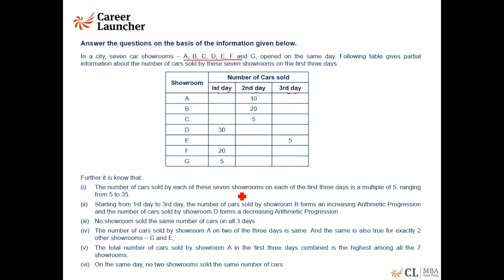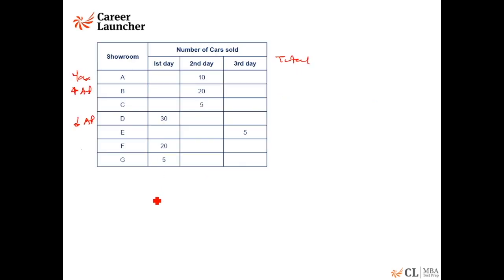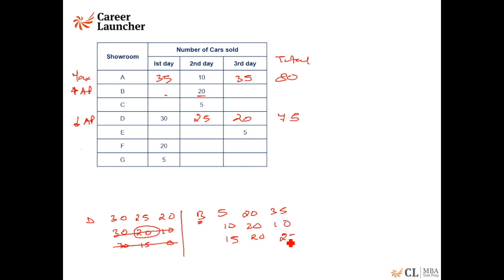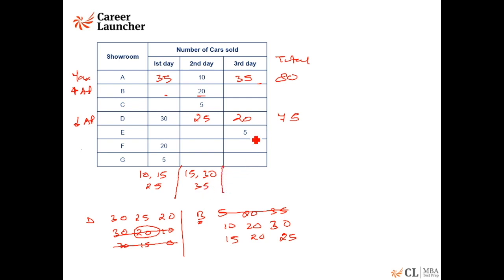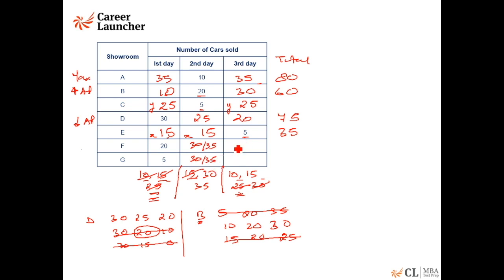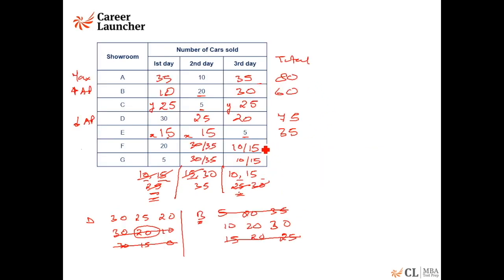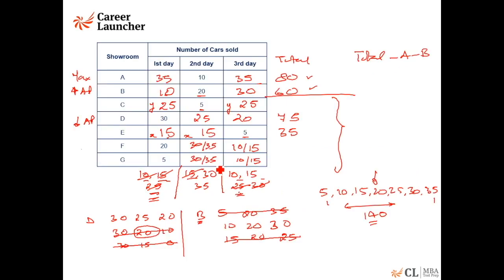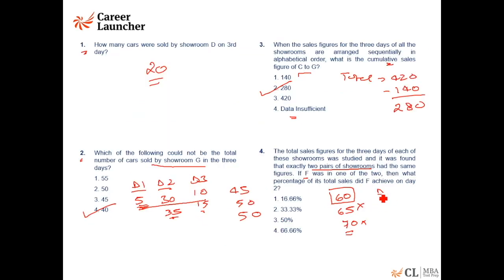29 Days to CAT 2021| DILR - Missing Data | Career Launcher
29 Days to CAT 2021, It's time to do some problem-solving. In this series, our mentor will be solving some of the most important topics for Quant, DILR, and VARC in the next 45 Days. In this video, Gautam Puri (CAT Mentor) will be solving Missing Data questions from the Countdown CAT 6 series.